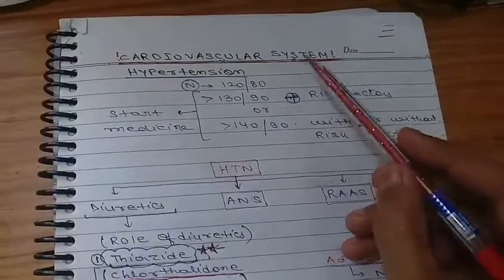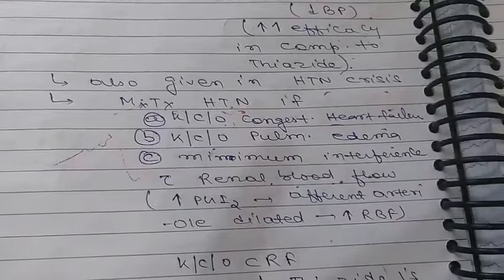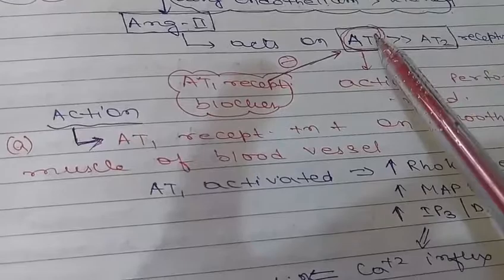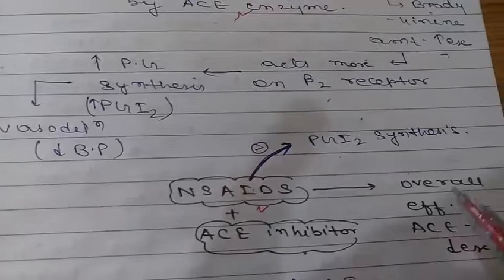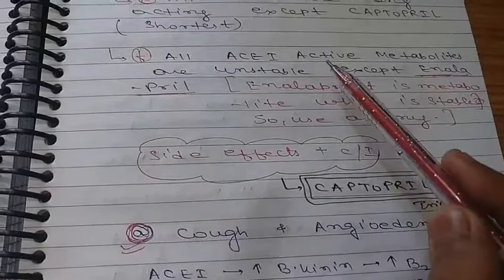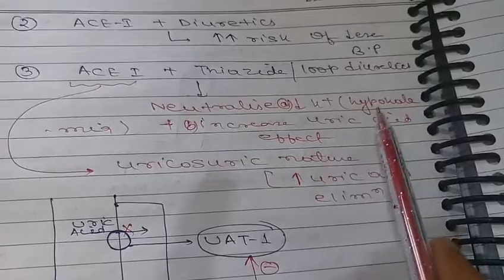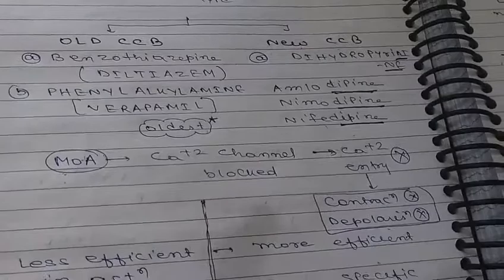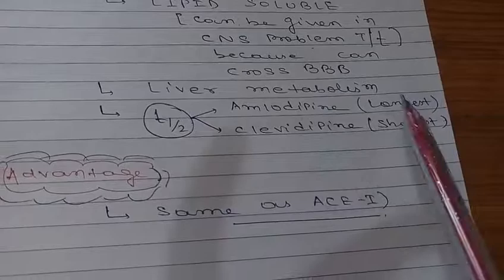ANTI- HYPERTENSIVE DRUGS PART-1